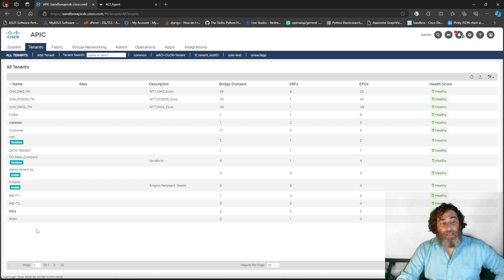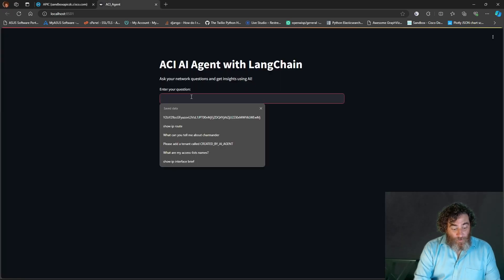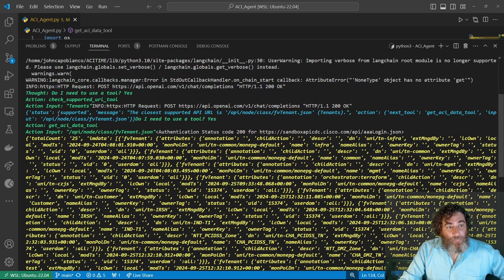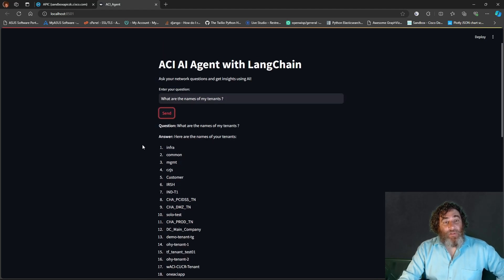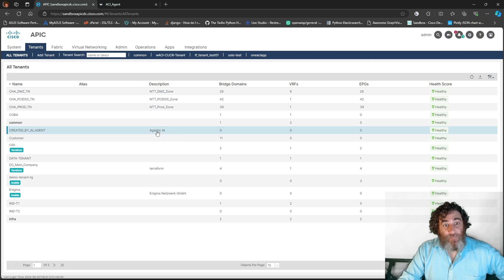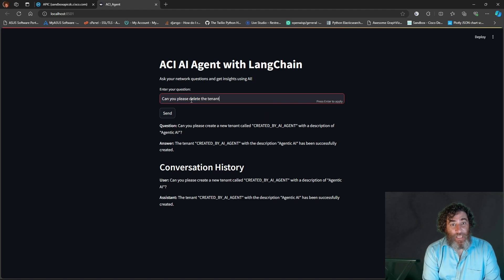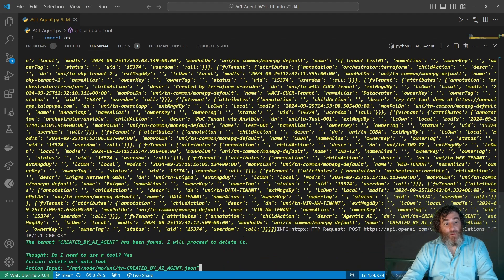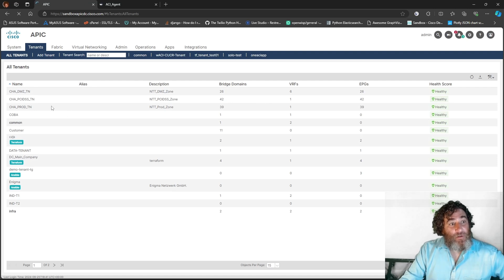Full Agentic AI CRUD for Network Automation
Welcome to an exciting journey into the future of network management! In this video, we unveil how AI Agents are transforming the way we interact with network infrastructure by enabling full CRUD (Create, Read, Update, Delete) operations through natural language commands.

🚀 What's Inside:

Full CRUD Capabilities: Move beyond just reading data—learn how to create, update, and delete network objects effortlessly.

Natural Language Interaction: See how simple it is to manage complex networking tasks using everyday language.

Live Demonstration: Watch as we perform CRUD operations on the Cisco APIC for ACI (Application Centric Infrastructure) using AI Agents.

Integration with REST APIs: Understand how to leverage Cisco's REST APIs for seamless communication between AI Agents and the APIC controller.

Software-Defined Networking (SDN): Explore the power of SDN and how AI enhances its capabilities.

💡 Why This Matters:

Managing network infrastructure can be complex and time-consuming. By integrating AI Agents with Cisco's ACI, we're breaking down barriers and making network management more intuitive and efficient than ever before.

🎯 Who Should Watch:

Network Engineers and Administrators

IT Professionals interested in AI and Automation

Anyone curious about the future of networking

🔗 Related Resources:

GitHub Repository: Access the code and tools used in this video

👍 If you find this video helpful:

Like the video to let us know!

Share with colleagues who might benefit from this technology.

Join us in redefining the future of network management with AI-driven solutions!